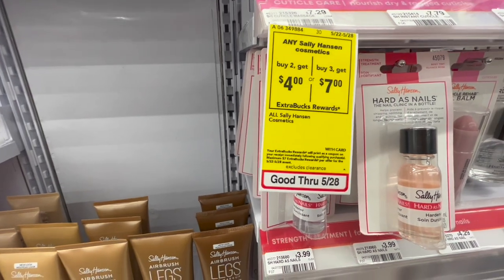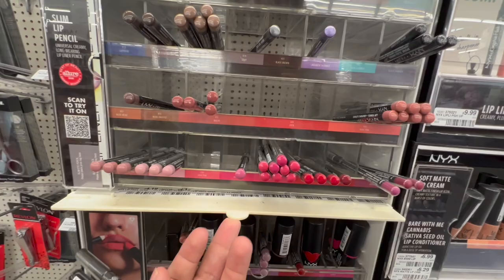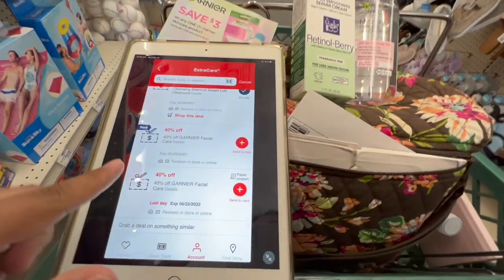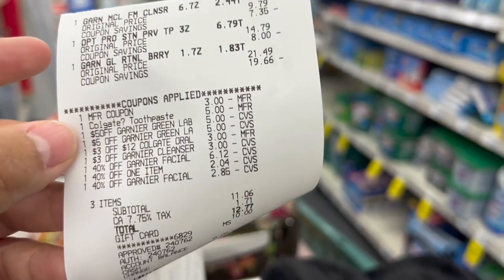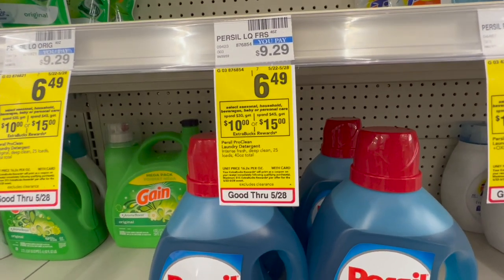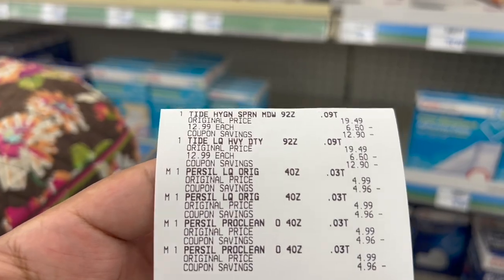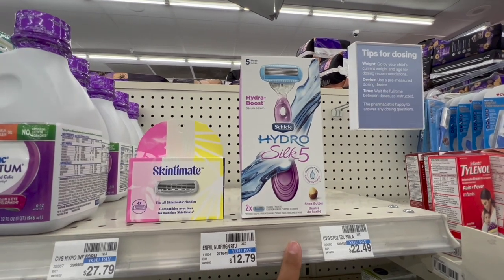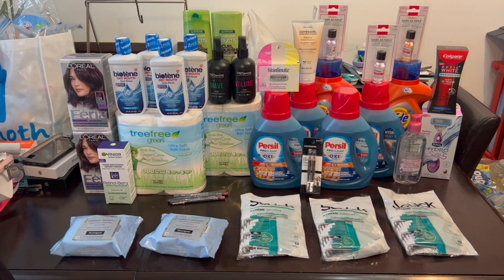CVS Couponing | Week 5/22-5/28 | Beauty Club Event = EXTRA Extra bucks!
TrinaaBeann on Instagram
dmvkouponkartel on Instagram
hurtadobrisey on Instagram

Editing: iMovie on Iphone and laptop